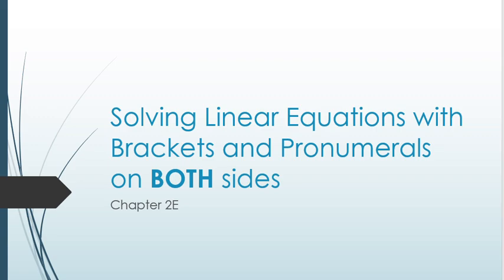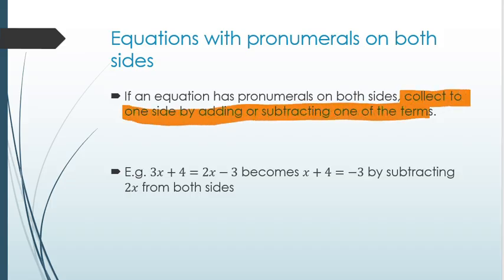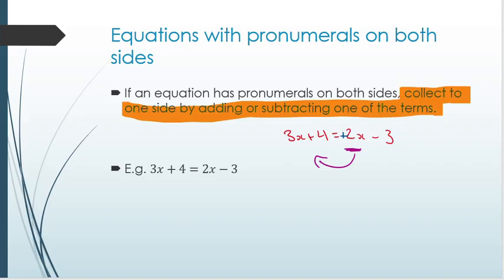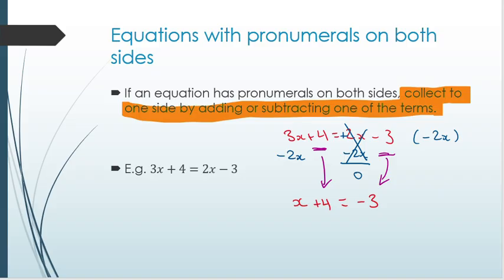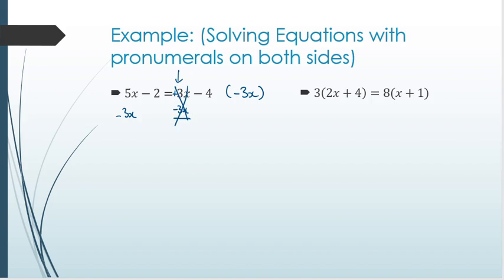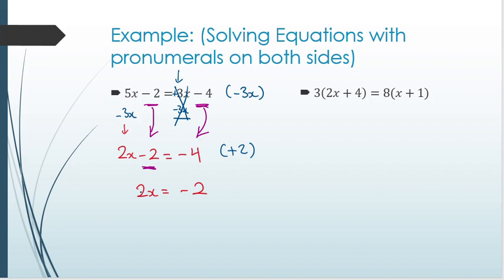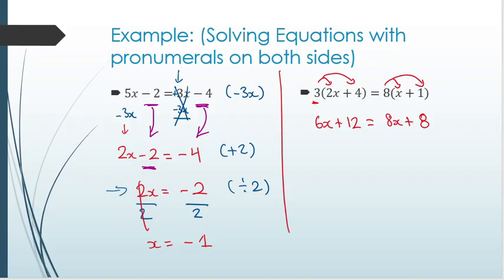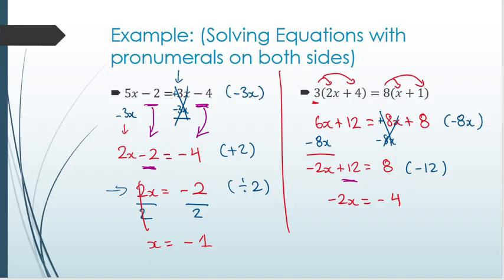Year 9 Chapter 2E Solving Linear Equations with brackets and pronumerals on BOTH sides